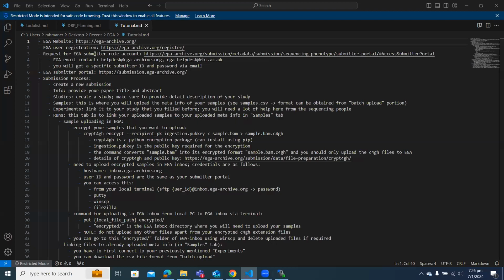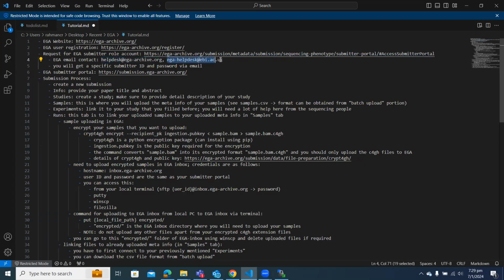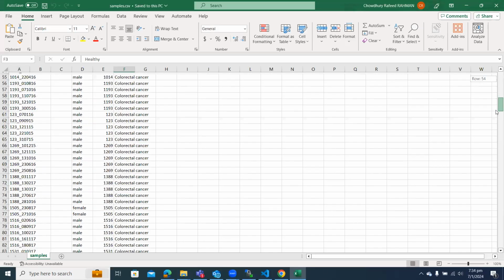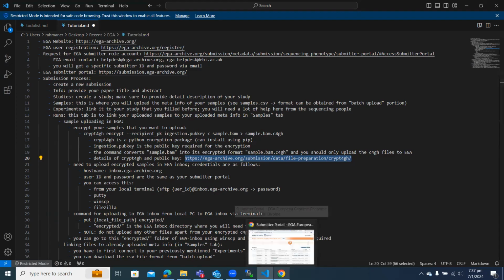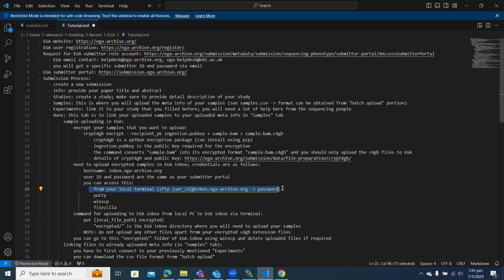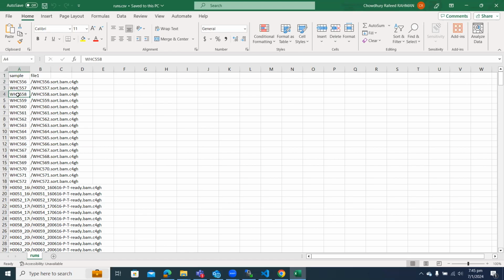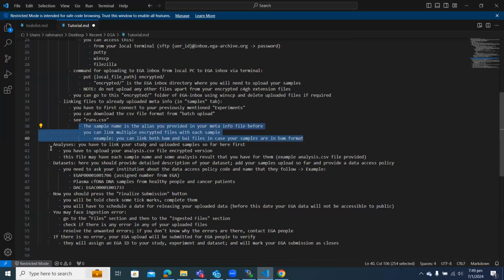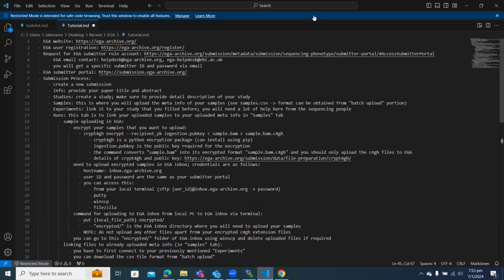Simple Steps to Submit Sequencing Data to EGA Database!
This tutorial covers all the steps of uploading data to EGA from registration to submission:
- Registration as data submitter
- Meta data creation
- File encryption
- File upload to EGA
- File linking to meta data
- Finalizing submission process